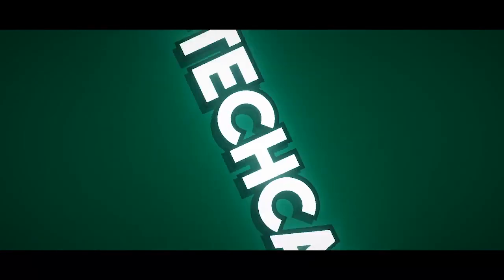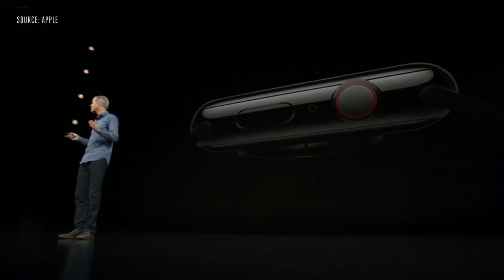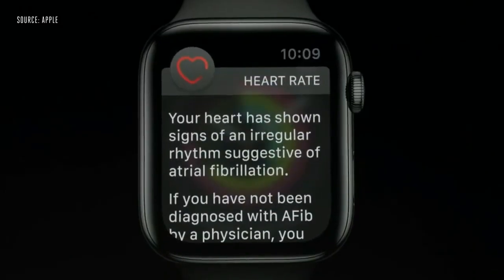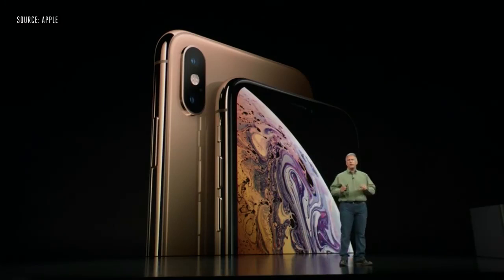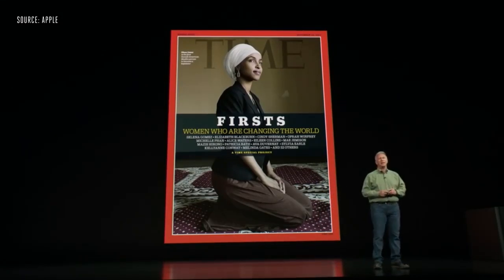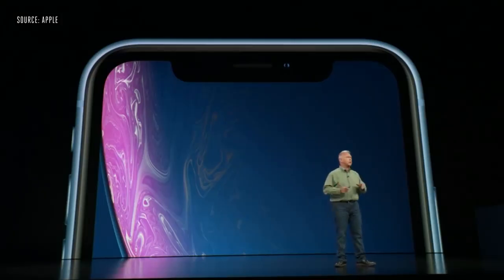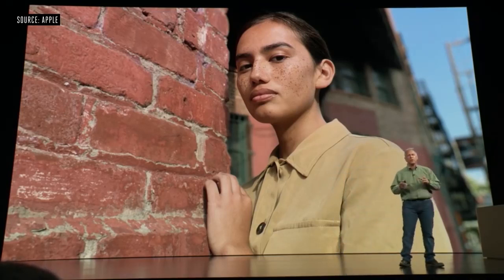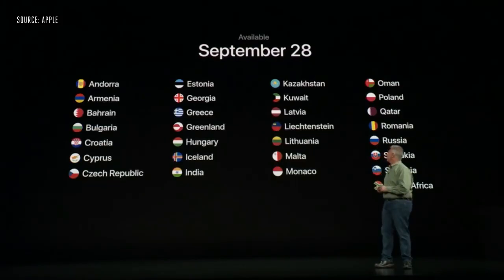Apple iPhone XS and XR 2018 Event in 12 Minutes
Apple has announced its latest collection of gadgets; the iPhone XS, iPhone XS Max, iPhone XR and the Apple Watch Series 4. This year, they introduced three new iPhone models that build off the company’s 10th anniversary edition iPhone X and accessories that come with it.

This Video is covering the all the details of Apple Keynote 2018 ( Apple iPhone xs Launch event.)